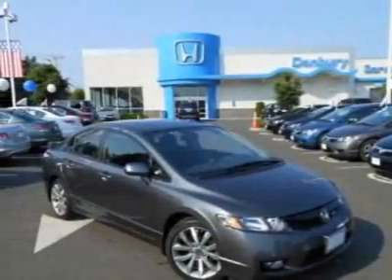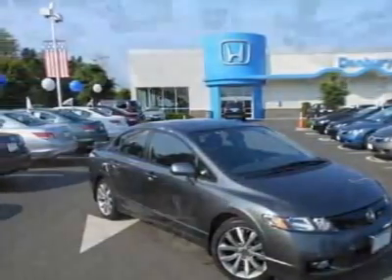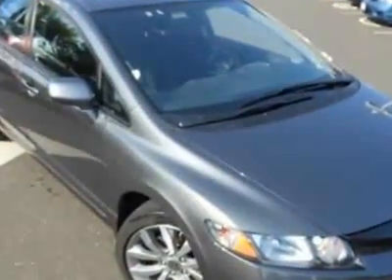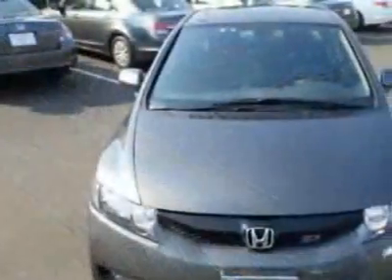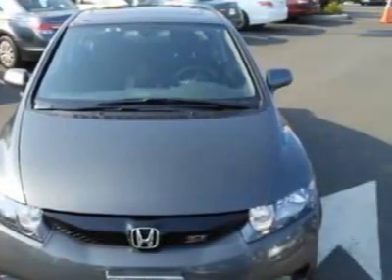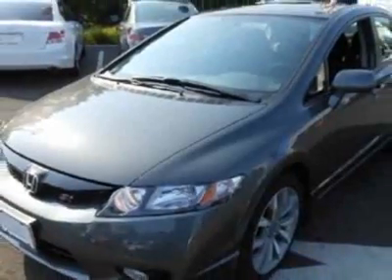2011 Honda Civic Si Sedan Sedan - Danbury, CT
Honda of Danbury, Danbury, CT - Honda Civic Sdn Si